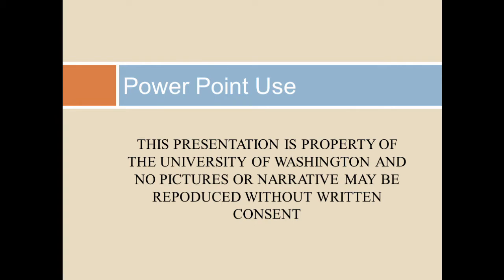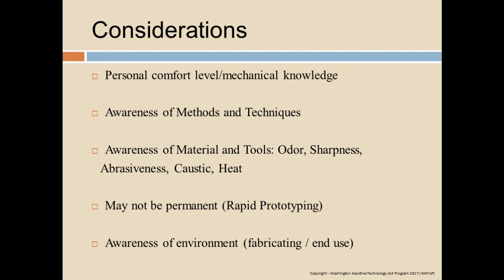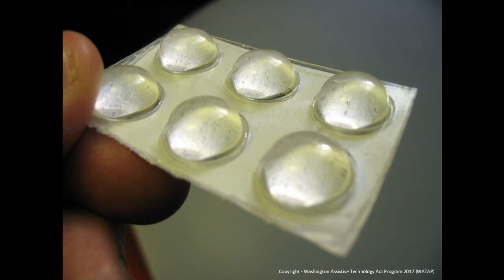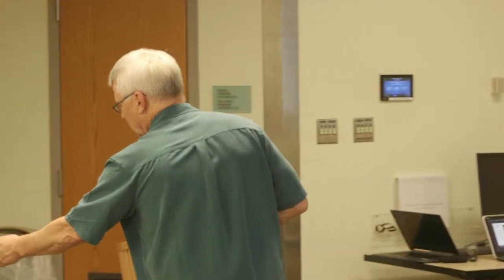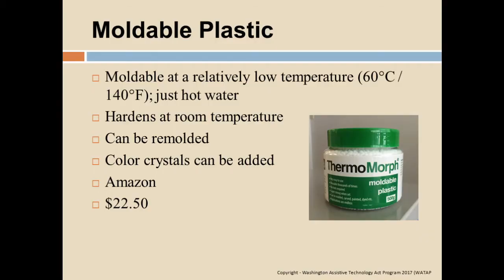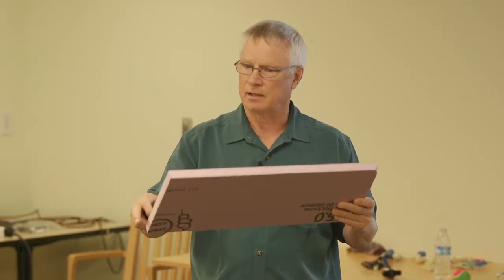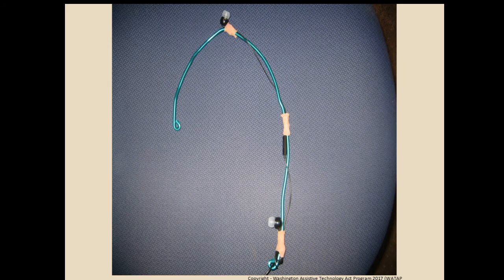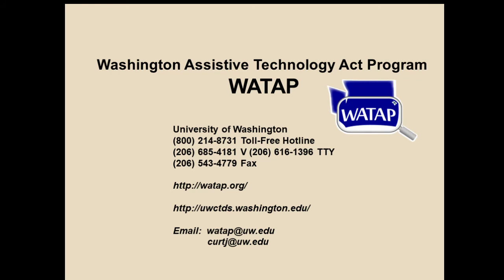From Duct Tape to Velcro: Using Everyday Materials to Solve Everyday Challenges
Many individuals with SCI and other disabilities know the importance of finding and creating solutions to challenges in their activities of daily living. Often they do this through their own ingenuity, using materials they find at home or at the local hardware store. In this video presentation, Curt Johnson, MS, CRC, ATP, Assistive Technology Specialist with the Washington Assistive Technology Act Program, demonstrates creative solutions for the common challenges that people with SCI often face when trying to use the tools of daily life, from forks and faucets computers and wheelchairs. Johnson is an expert at devising simple, low-cost materials and solutions that anyone can use and has given this presentation all over the country. The solutions and materials in this video may help you with a challenge in your life or provide ideas for the next one you encounter. After watching, please complete our 2-minute survey